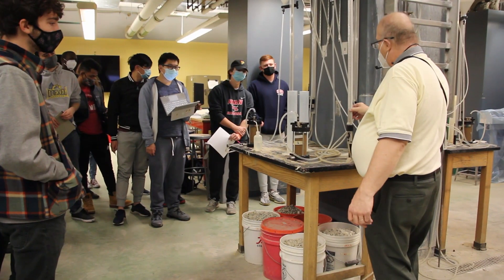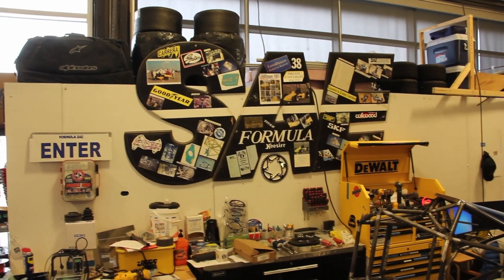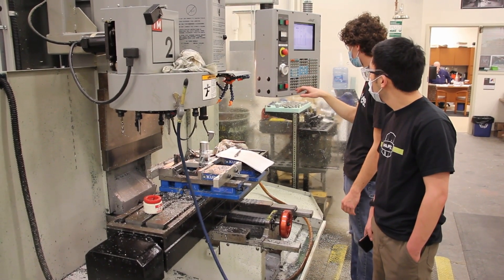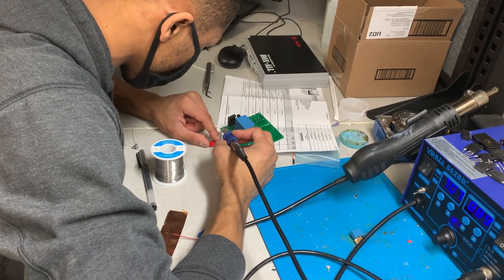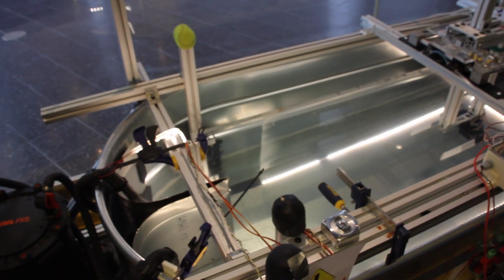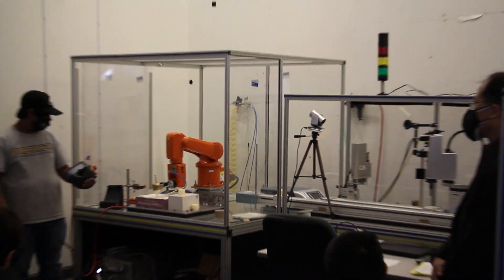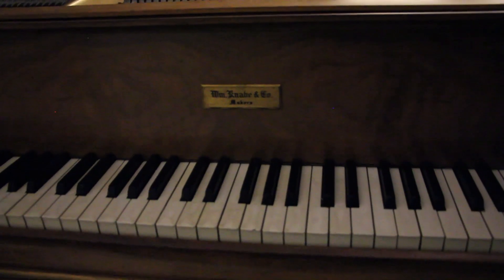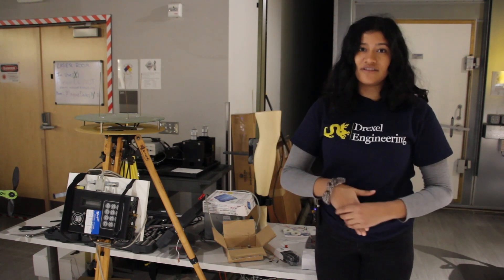Drexel Engineering 2022 Virtual Tour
Learn about our facilities from some of our engineering students.